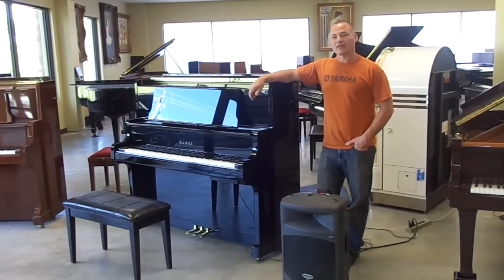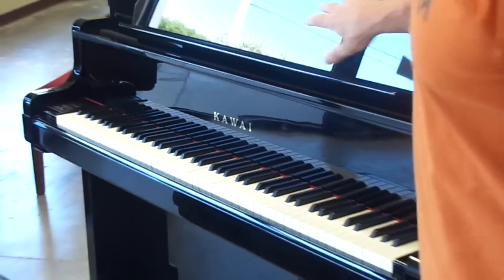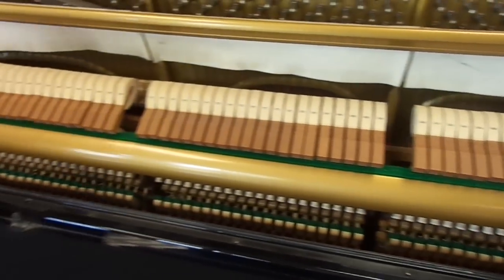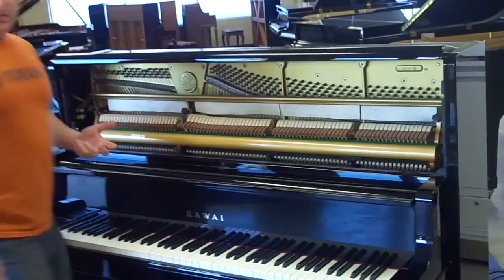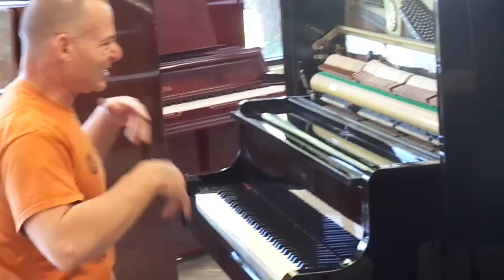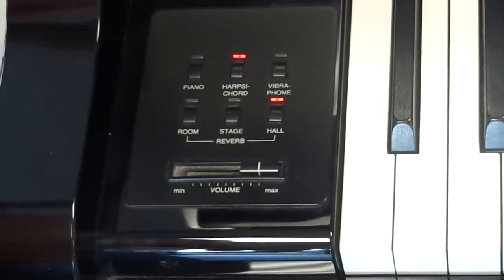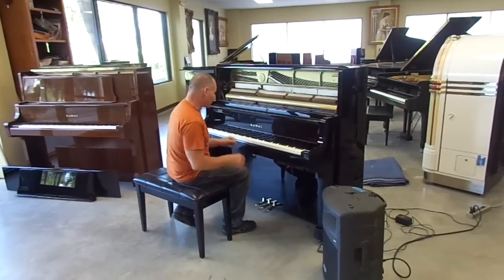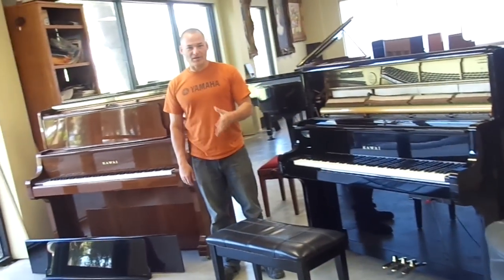Kawai Silent Studio Digital Upright for Sara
Russell demonstrating quickly a georgeous studio upright piano made by Kawai. If you would like to contact PianoOutlet, or obtain more information about our inventory & services, visit our